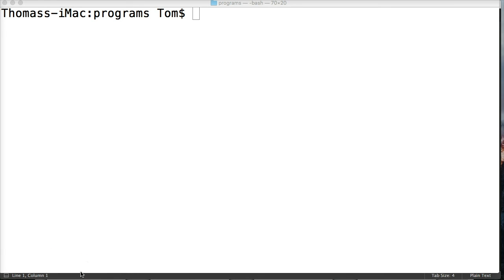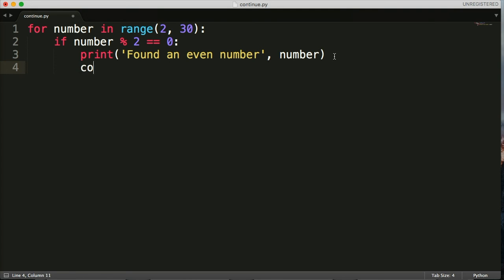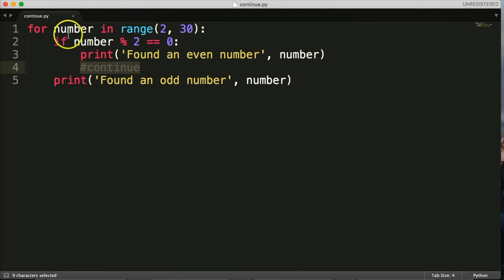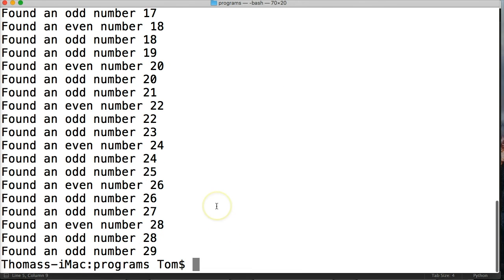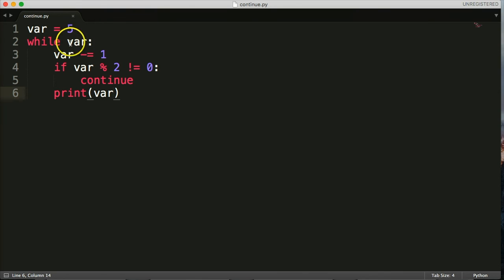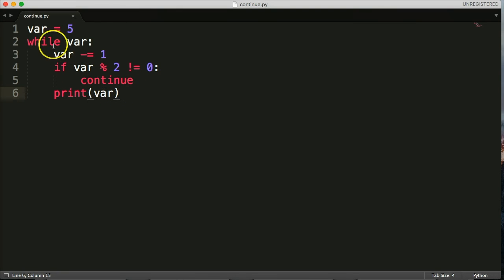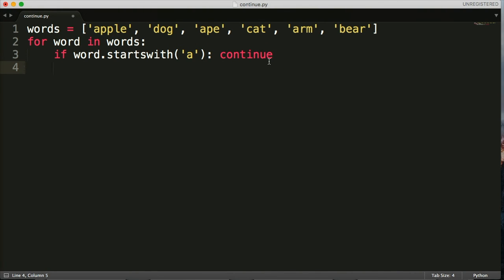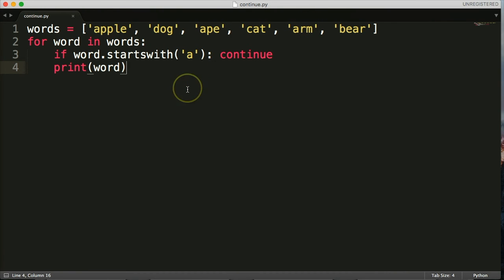How To Use The Continue Statement In Python 3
In this Python tutorial, we are about to look at how to use the continue statement in Python. The continue statement provokes a jump to the top of a loop. If you are familiar with languages that use 'go to' then you can think of the continue statement as the same.
This statement is not used often and is not the preferred method for new programmers. To be frank with you I do not use continue very often because it can become confusing while coding or maintaining your code. This statement tends to break some of Python's basic syntax rules.  If you want to use continue statement in your programs be careful and make sure you comment in your code the reason why you chose to go this route.